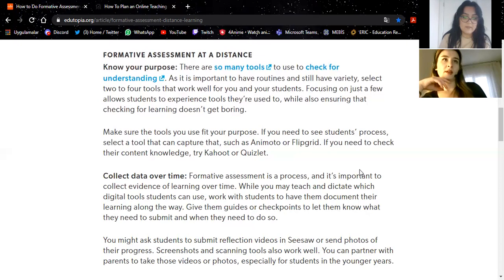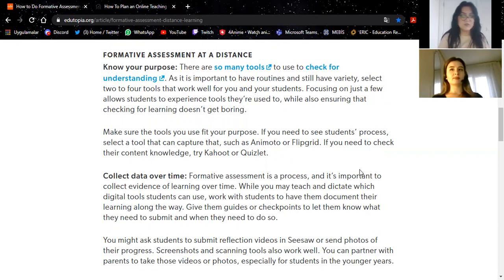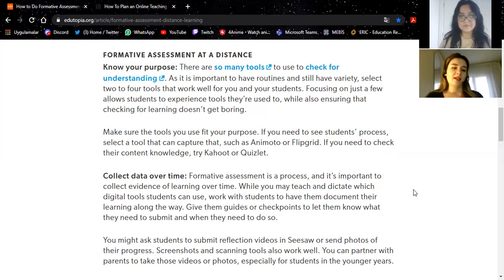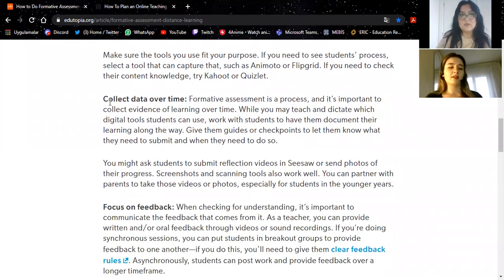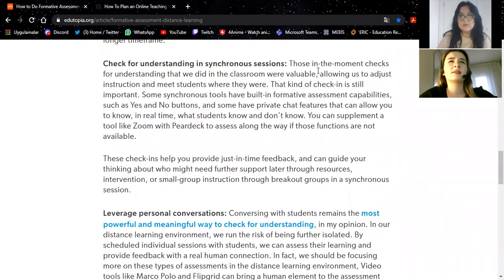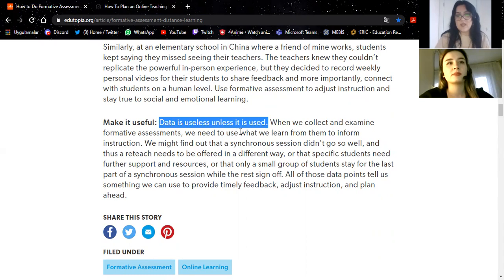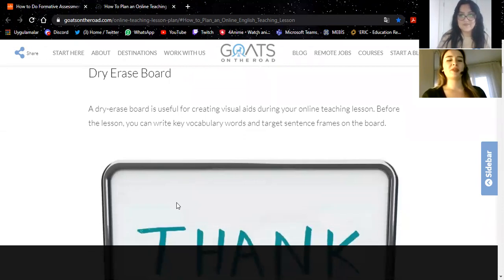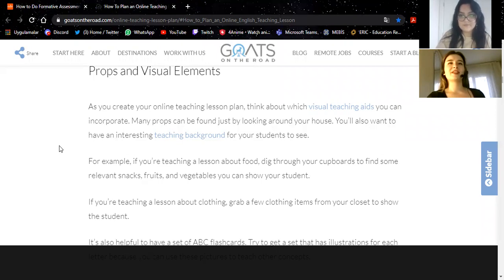Online Lesson Design and Formative Assessment | Kübra Simla Abalı & Gizem Düvenli